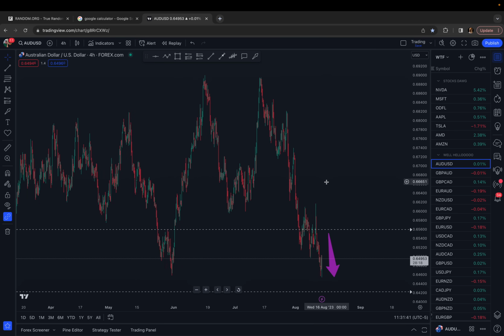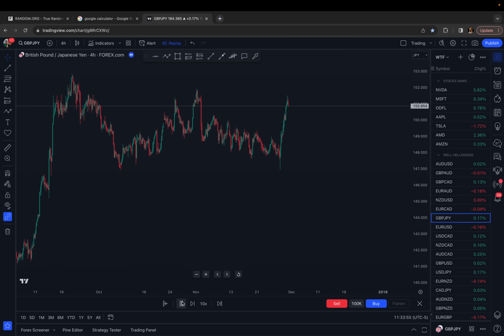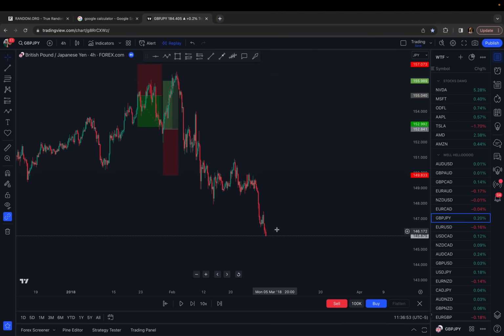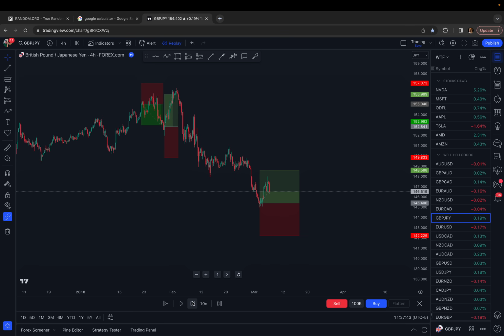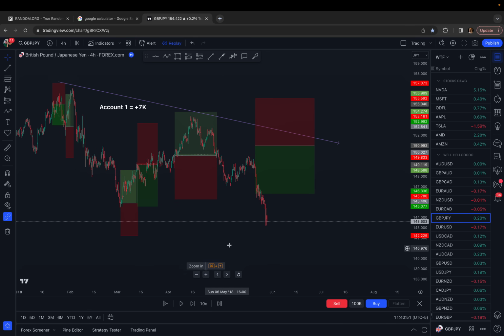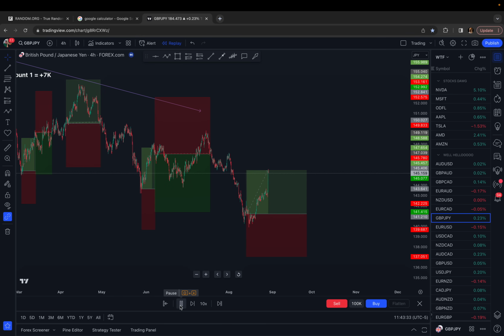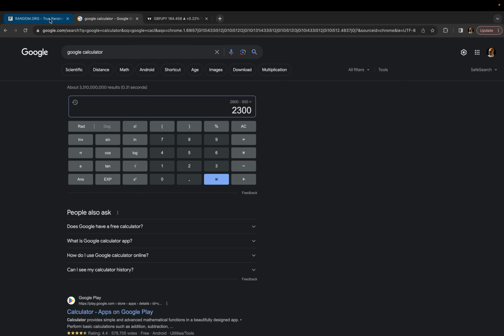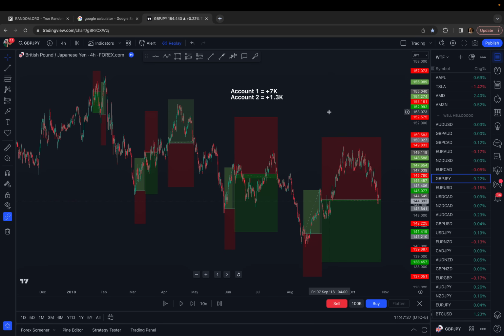backtesting a dumb forex trading strategy